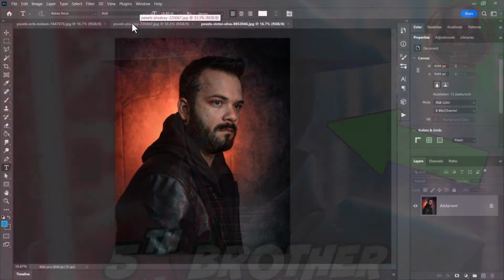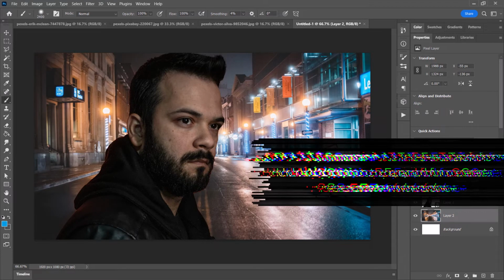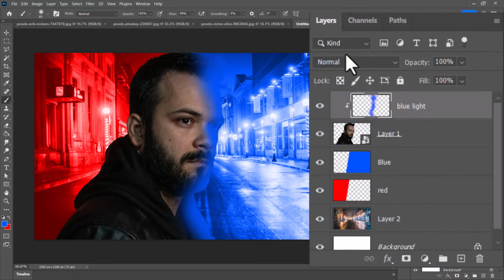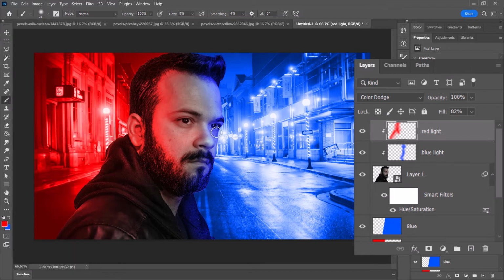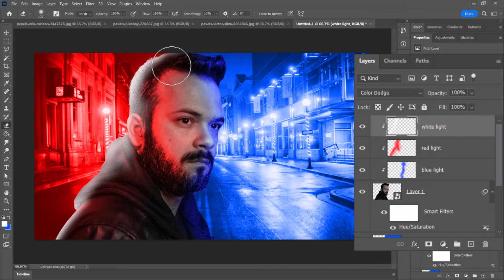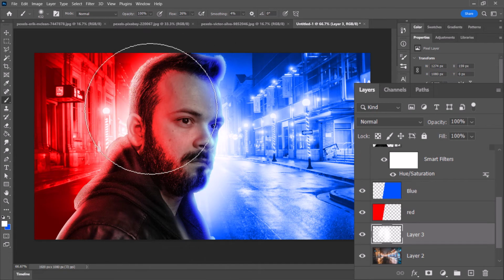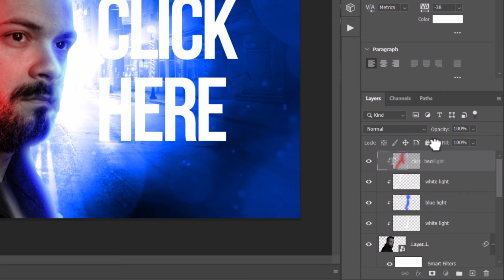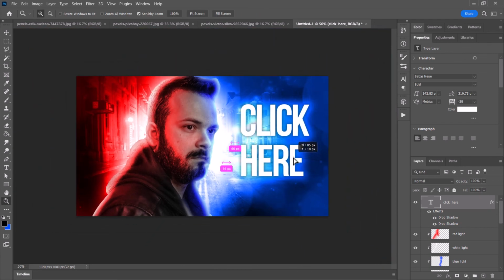Photoshop Tutorial: Design this YouTube Thumbnail '2 Color/Gradient Glow Effect '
In this YouTube Thumbnail Tutorial, I show you how to Design a 2 Color  Gradient/ Glow Effect YouTube Thumbnail in Photoshop that looks exactly like this one (see video thumbnail).

Shout out to Star Wars Theory for inspiration from his thumbnails.  Check out his Channel if you're a Star Wars fan

//RESOURCES

--- ⚒ // TOOLS // ⚒ ---

 🔗BEGINNER COURSE
Build a website, set up your presence online and start earning money:

// CREATOR IMPACT

// TIMESTAMPS